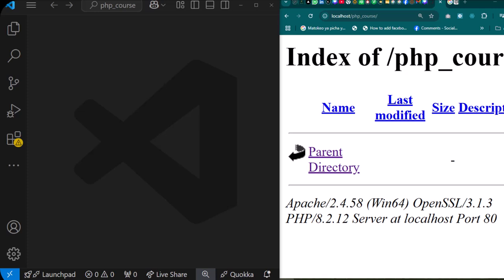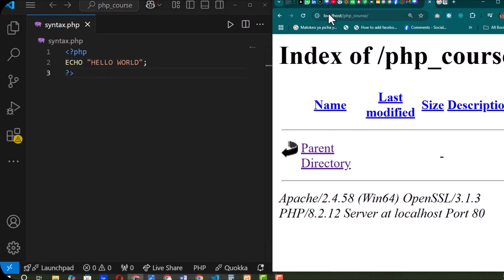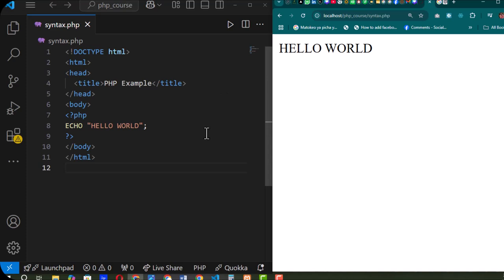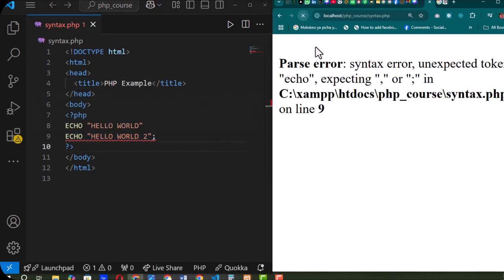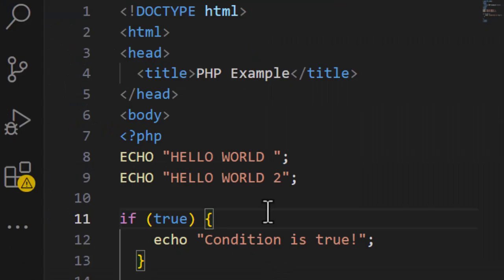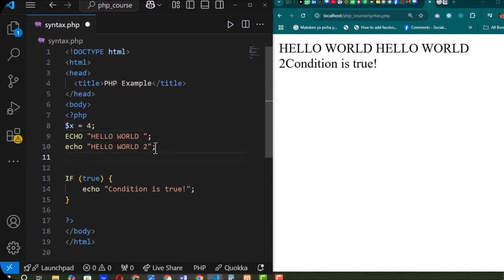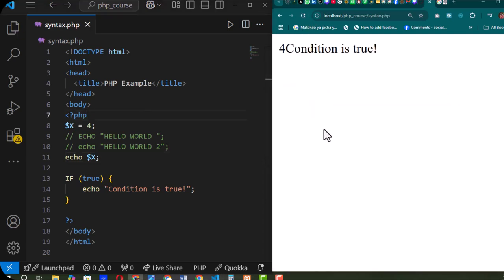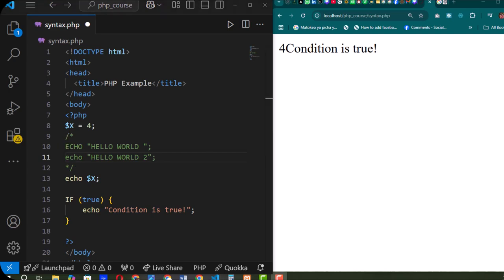#1 PHP Beginners Course 2025 - PHP Syntax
In this tutorial, we break down the basic syntax of PHP, helping you understand how to write and structure PHP code properly. Whether you're just starting or need a refresher, this video will give you a solid foundation in PHP programming.

📌 Topics Covered:
✅ What is PHP and how it works
✅ Writing your first PHP script
✅ How to use echo and print statements
✅ PHP comments (single-line & multi-line)
✅ Embedding PHP in HTML

🎯 By the end of this video, you'll be able to write PHP scripts with confidence!